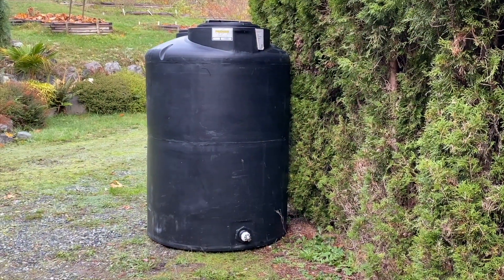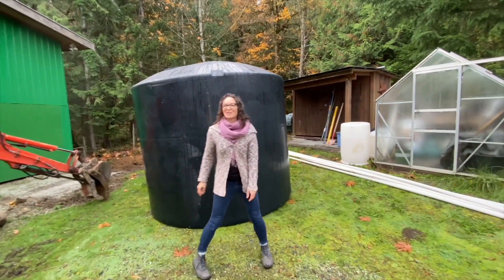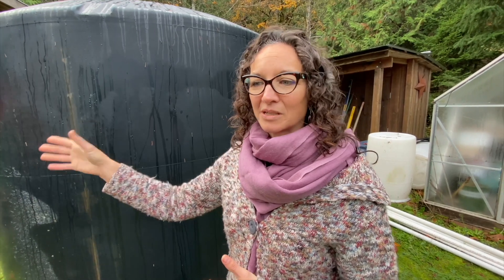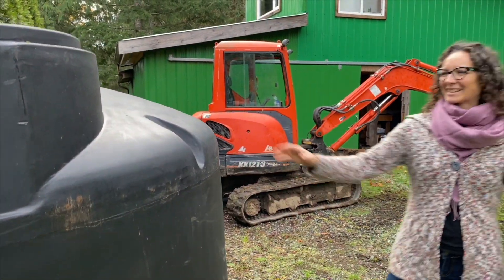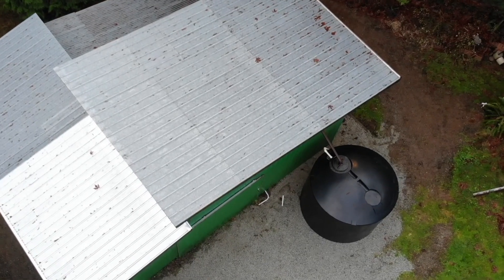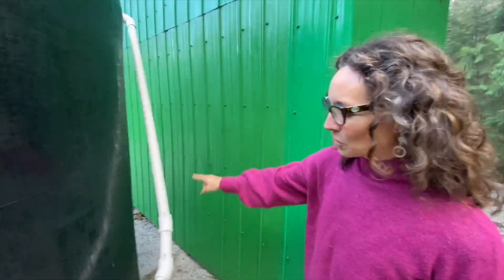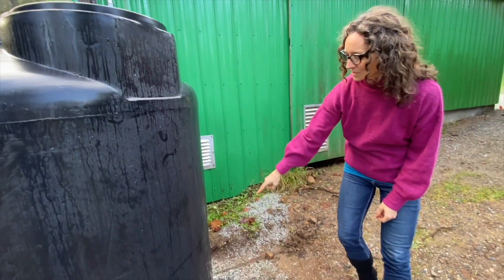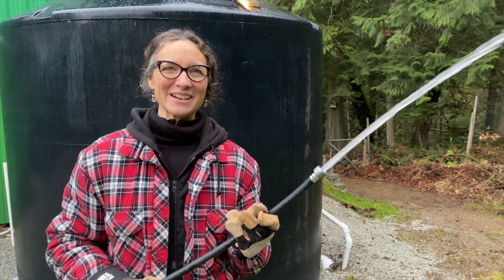Shannon Cowan's Demonstrates Her Rainwater Harvesting System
Shannon walks us through the process, planning and some of the features of her newly installed rainwater harvesting system.